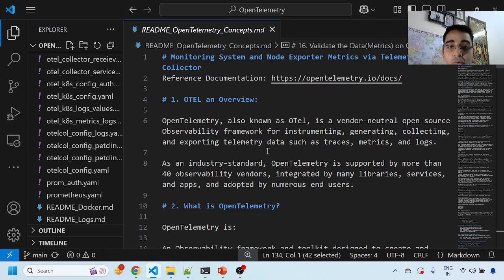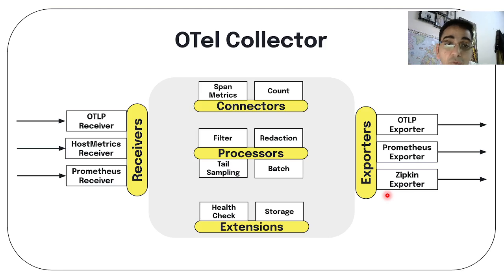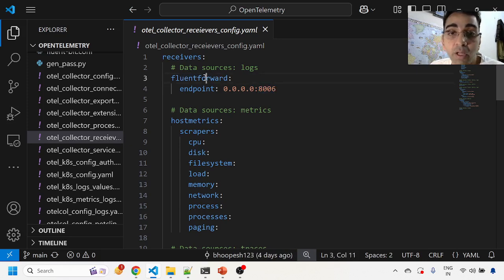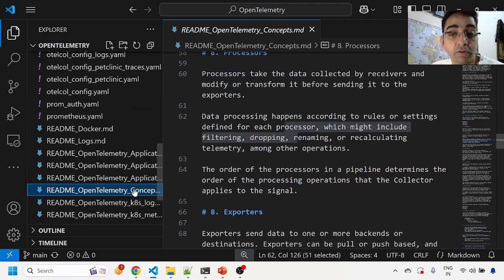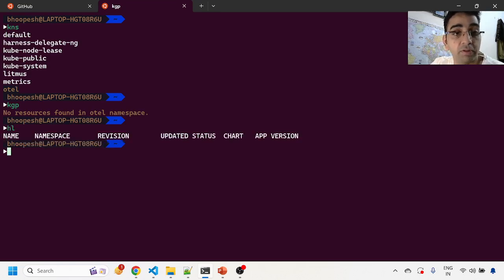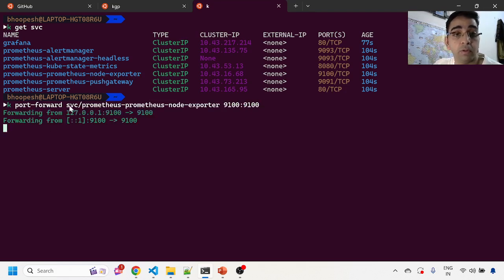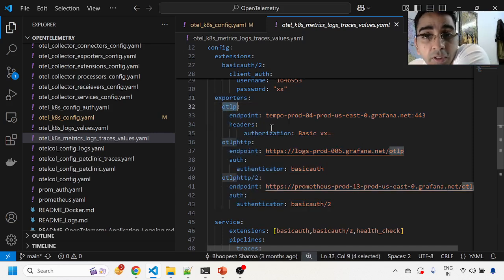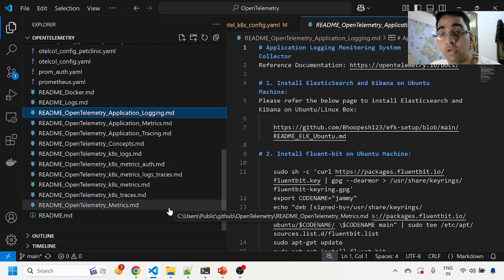A Guide to OpenTelemetry: The Future of Observability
00:00 - Overview OpenTelemetry
03:00 -  OpenTelemetry Concepts
10:30 - OpenTelemetry Receiver Configuration
15:20 - OpenTelemetry Processor Configuration
16:30 - OpenTelemetry Exporter Configuration
19:30 - OpenTelemetry Receiver Configuration
21:30 - OpenTelemetry Working Example with other UseCases
36:00 - Summary and Quick Recap

Video Highlights:
What IS OPENTELEMETRY
what is opentelemetry collector
opentelemetry demo
What is OpenTelemtry
opentelemetry collector
What is Otel Collector
what is opentelemetry
opentelemetry
opentelemetry collector
OpenTelemetry: An Observability Tutorial for Beginners
Step by Step setup Open Telemetry Collector
Distributed Tracing With Jaeger And OpenTelemetry In Kubernetes
Introduction to Tracing : OpenTelemetry & Opentracing
The OpenTelemetry Collector
opentelemetry collector kubernetes
opentelemetry collector concepts
OpenTelemetry Collector
OpenTelemetry FullCourse
OpenTelemetry in 30 mins
Jaeger
Prometheus
Grafana
Opentelemetry demo
opentelemetry pythom
opentelemetry collector kubernetes
opentelemetry java
opentelemetry collector
opentelemetry collector prometheus
OpenTelemetry Collector - Explanation & Setup
Opentelemetry app
Exploring Kubernetes Observability with OpenTelemetry
OpenTelemetry Tutorials
Getting started with the OpenTelemetry Collector
What is an OpenTelemetry collector
What is OpenTelemetry agent vs collector
What is OpenTelemetry used for
What is the purpose of OpenTelemetry
What is Otlp in OpenTelemetry
What is an example of OpenTelemetry
What is a Zipkin
opentelemetry collector helm chart
opentelemetry demo helm chart
opentelemetry microservices demo
opentelemetry demo github
opentelemetry helm chart
opentelemetry kubernetes example
opentelemetry kubernetes collector
opentelemetry spring boot example
opentelemetry prometheus
opentelemetry demo
opentelemetry kubernetes operator